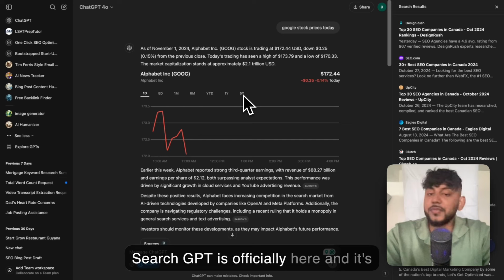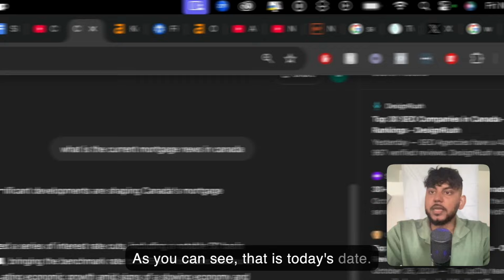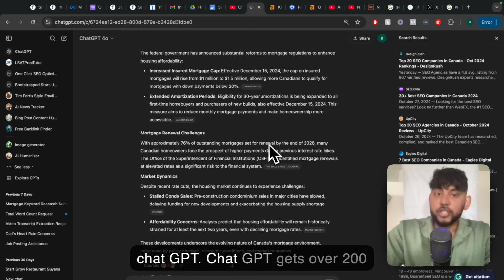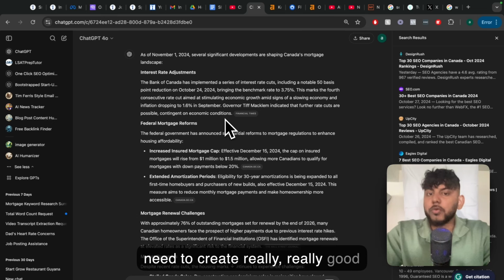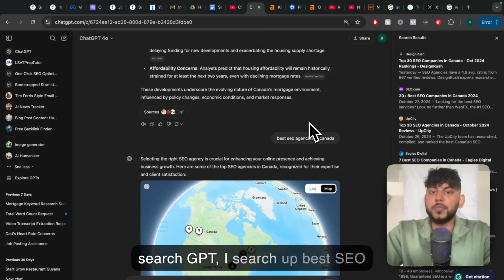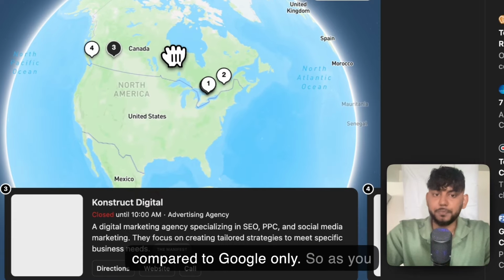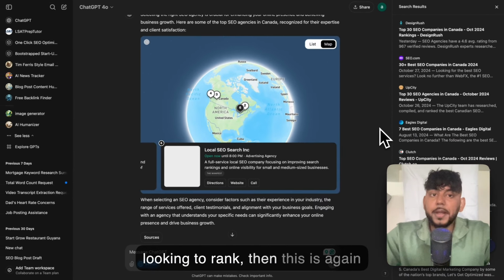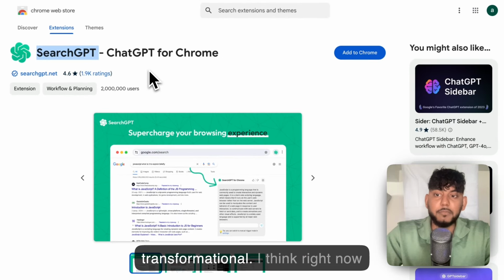How To Use Search GPT To Get More Website Traffic (SEO Is DEAD?!)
🔥 BREAKING: Search GPT Is Here - What This Means for SEO in 2024!

Learn how Search GPT is revolutionizing search and what it means for your website's traffic. I'll show you how to adapt your SEO strategy to benefit from this new AI-powered search platform instead of losing visitors to it!

⏱ TIMESTAMPS:
00:00 - Introduction to Search GPT
00:31 - Live web searching demonstration
01:00 - Comparison with Google search
01:32 - Impact on website traffic
02:31 - How to optimize for Search GPT
03:27 - Local search features
04:27 - Source integration
04:59 - Search GPT Chrome extension
05:33 - Future of search engines

🎯 Key Points Covered:
- What Search GPT is and how it works
- Live web access capabilities
- How it compares to traditional Google search
- Strategies to maintain and grow your traffic
- Local SEO implications
- Chrome extension features

💡 Pro Tips:
- Focus on building genuine authority
- Create high-quality content
- Maintain strong backlink profiles
- Optimize for both Google AND Search GPT
- Develop real business results with real users

🔗 Useful Links:
Chrome Extension: [Your extension link]

👉 Follow for more SEO tips and digital marketing strategies!